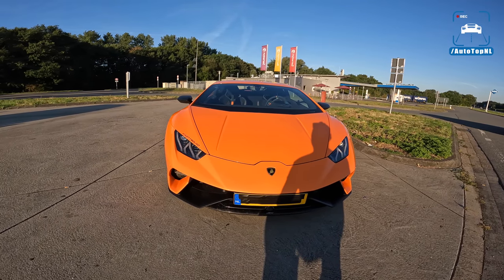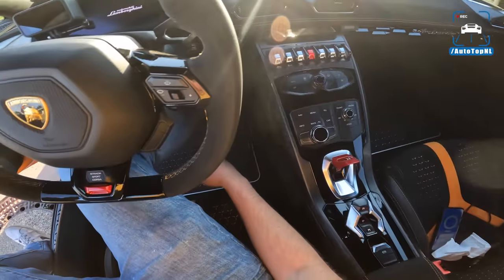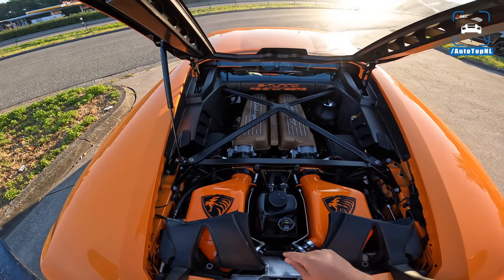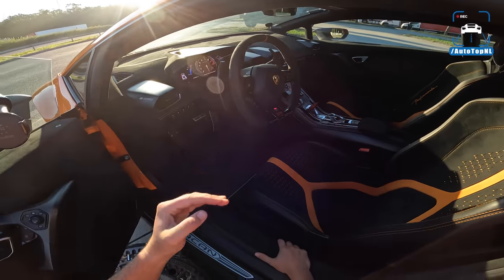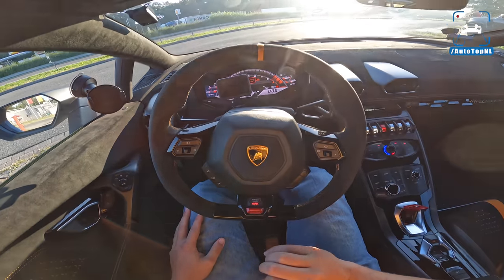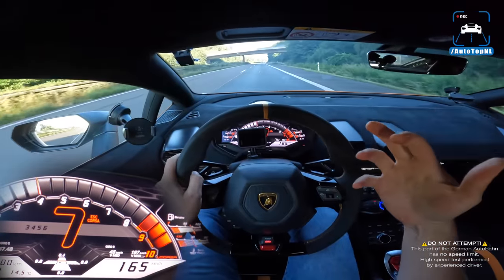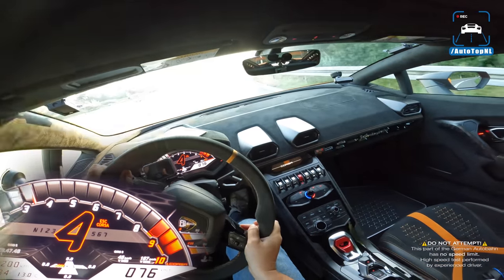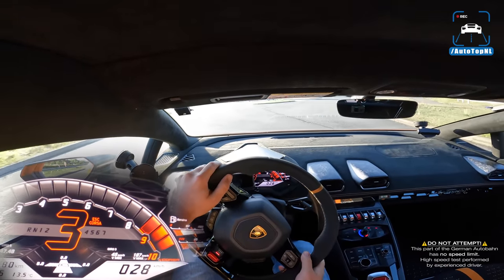1250HP Lamborghini Huracan TWIN TURBO *358km/h* REVIEW on AUTOBAHN by AutoTopNL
Built by @B-Tuning @rs-engineers7264  @lceperformance tune by @robtuned
00:00 Walkaround
01:52 Engine
03:00 Interior
04:10 Autobahn